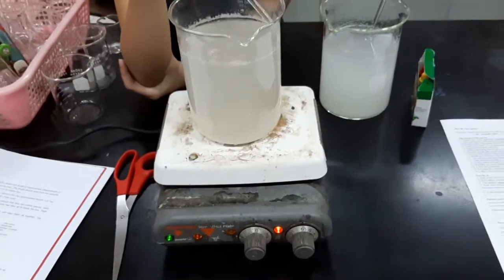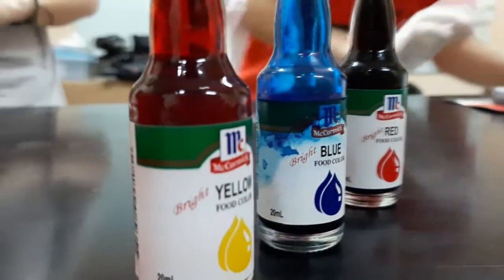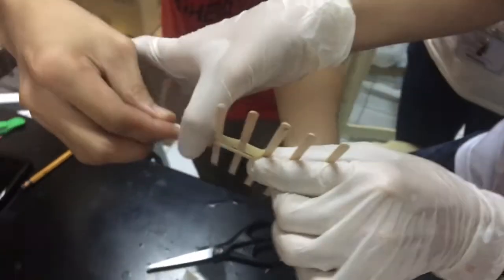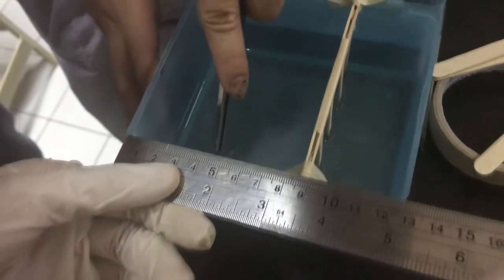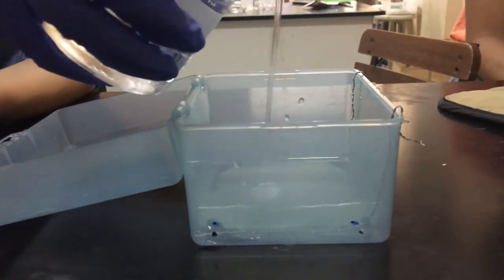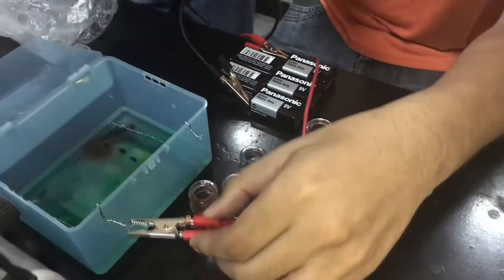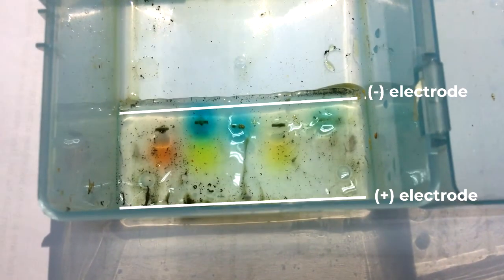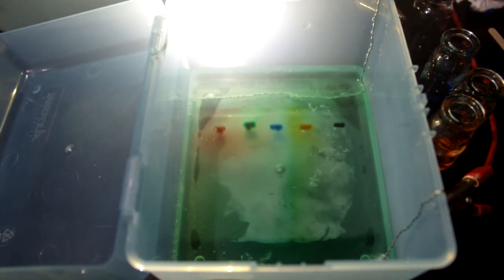lesson 101: diy gel electrophoresis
Expt 7 FR (Dantis, Layon, Paraunda, Tampol)

This is a requirement for Chem 43: Biochemistry. The experiment was performed last October 30, 2019 together with the Biochem block 11.

The editor would like to thank the following:
-Lee De Velez
-Christel Zozobrado

for the cooperation and the camera footages regarding this experiment.

Contributions:
Dantis - experiment procedure
Layon - VO, experiment procedure
Paraunda - edits, cameraman, experiment procedure
Tampol - experiment procedure